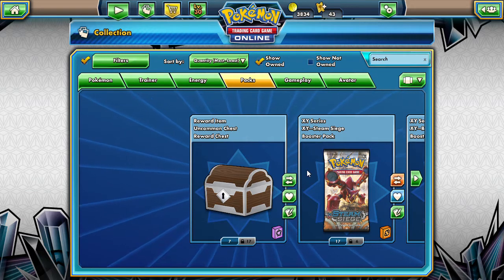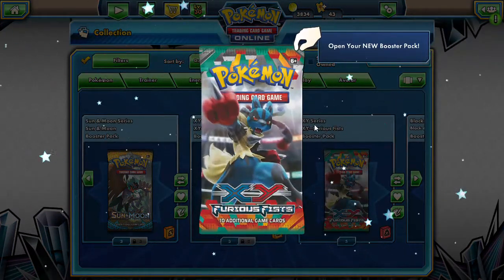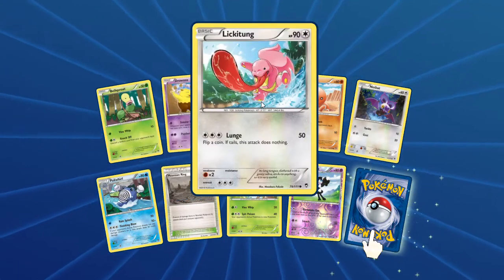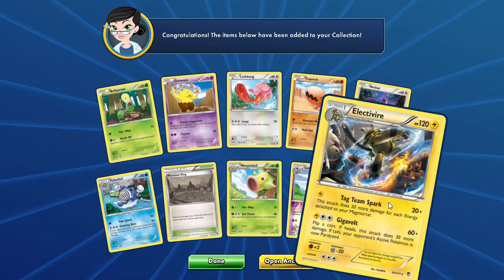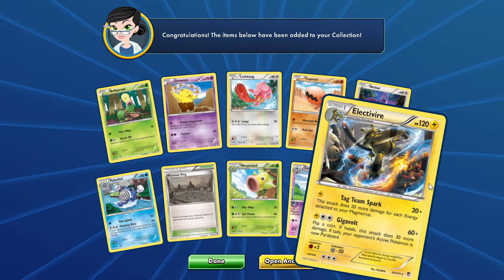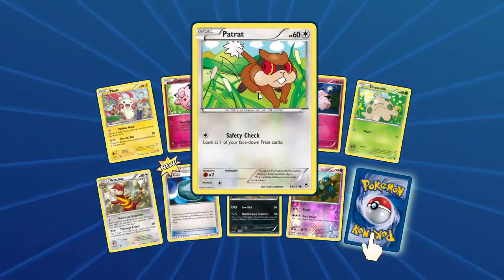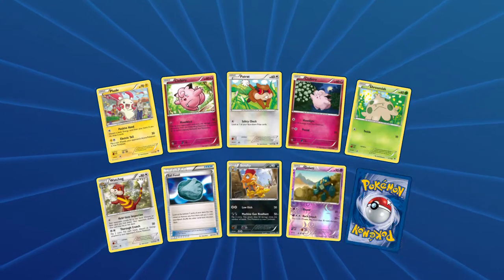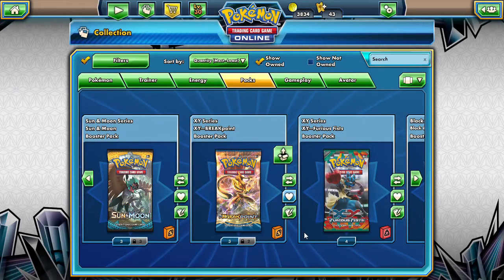PTCGO Pack a Days #94 RISING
Alola Dapper friends, DapperDraby here with you today to bring you another Pokémon tcg pack opening. Welcome back to a another Pack a day. Let's keep the doctor away and get some awesome pulls.

PTCGO: PupWranglerLeo3